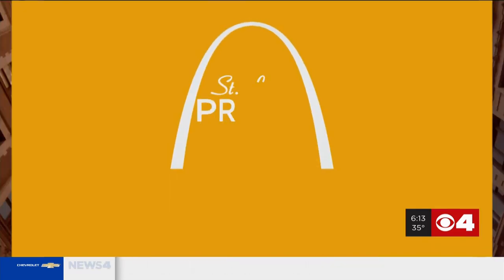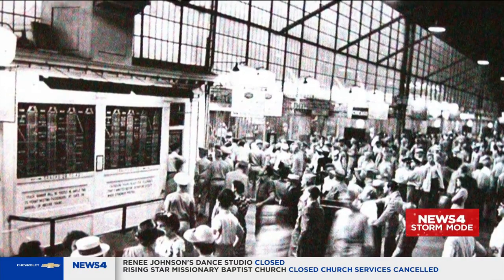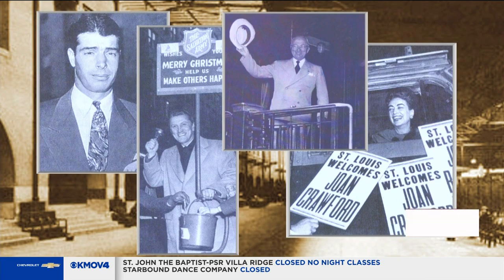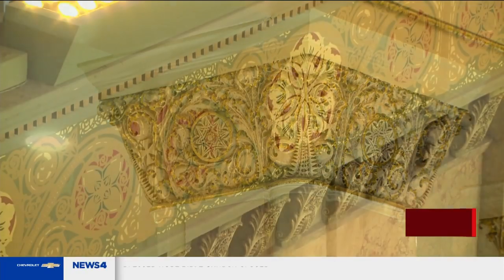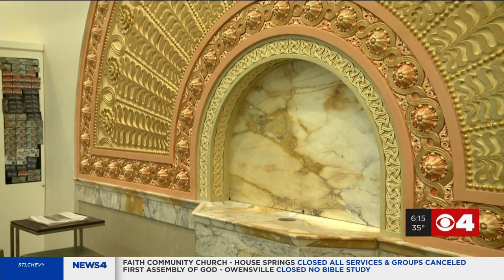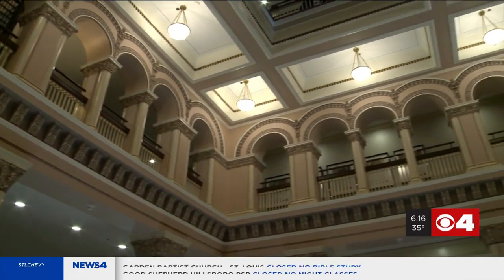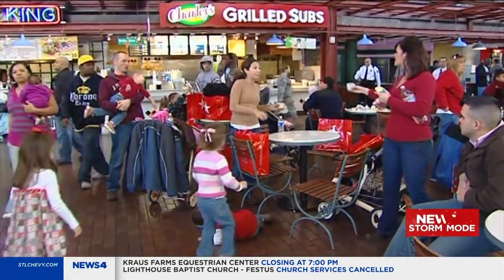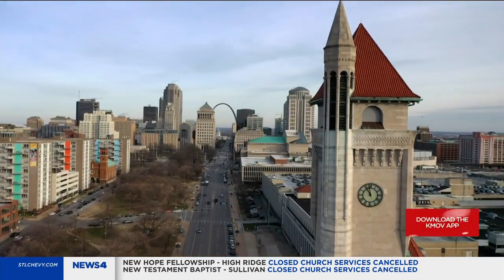St. Louis Proud: Union Station's place in St. Louis' history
For the past few months the new additions of the St. Louis Wheel and aquarium at Union Station have attracted a lot of attention.

But this is far from the historic site's first renovation.